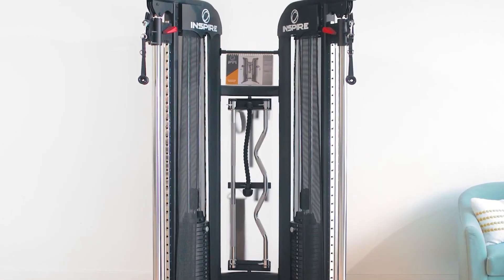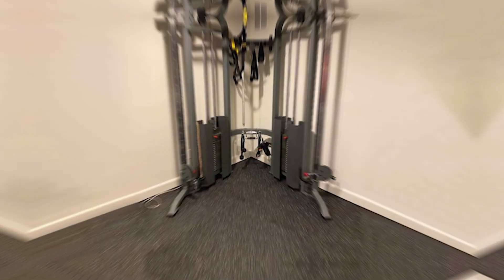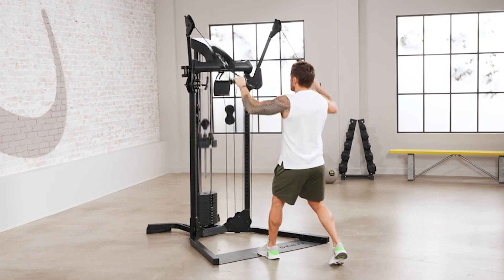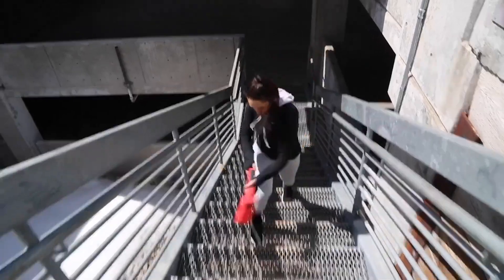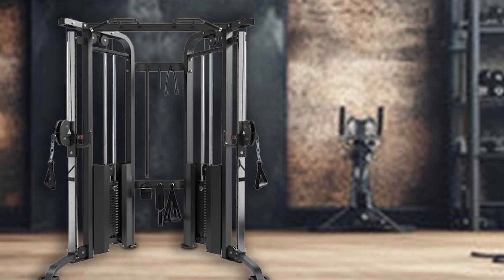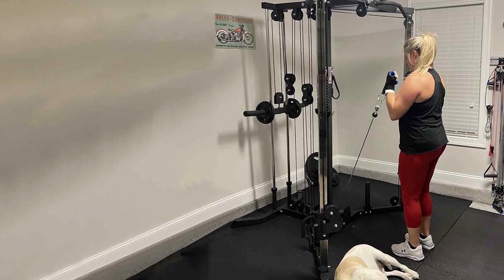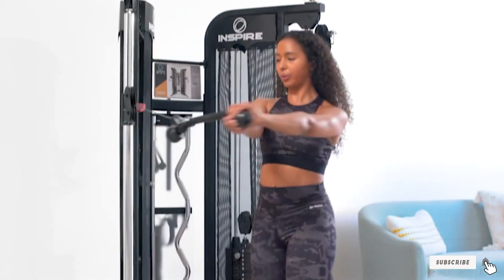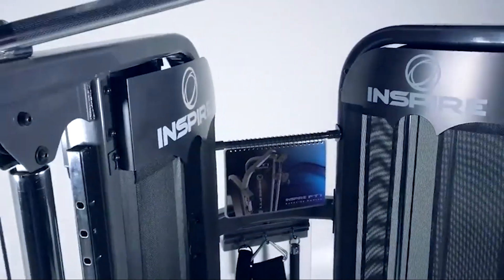7 Best Functional Trainer Machines for Full-Body Fitness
Top 7 Best Functional Trainer in 2024

Links to the Best Functional Trainer we listed in today's Functional Trainer review video:

1 . XMark Cable Trainer

2 . Home Gym Cable System

3 . Portable Trainer System

4 . Cable Machine Combo

5 . Titan Cable Crossover

6 . Best Fitness Cable Trainer

7 . Inspire Cable Gym

What are the Best Functional Trainer in 2024?

In today's video we reviewed the Top 7 Best Functional Trainer on the market in 2024. We made this list based on our personal opinion and we ranked them in no particular order, after doing our research based on their prices, quality, durability, brand reputation and many more.

After watching this video you will know which are the best budget, top selling and top rated Functional Trainer on the market today.

If you choose from this list you can be sure that you buy one of the best Functional Trainer available today.